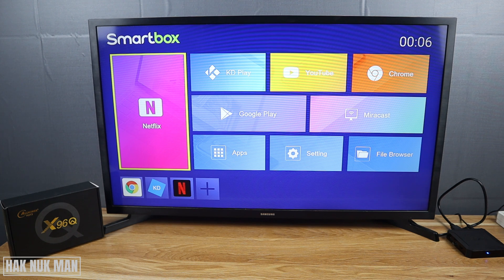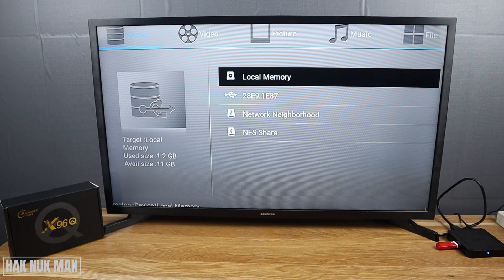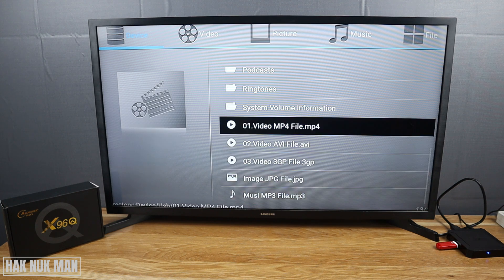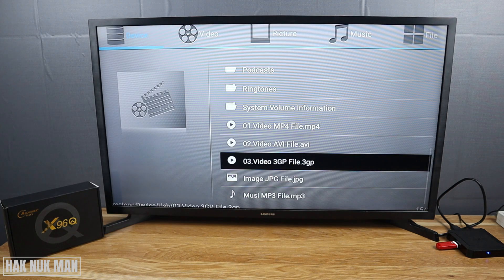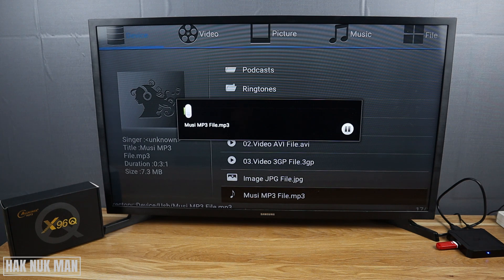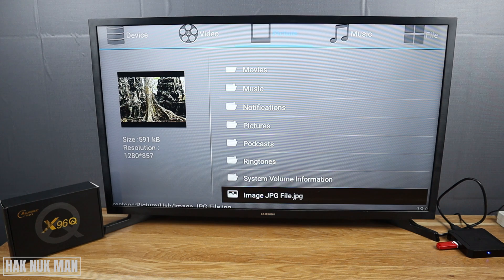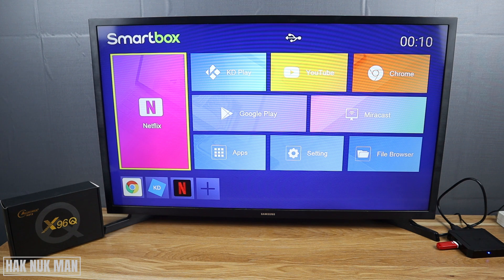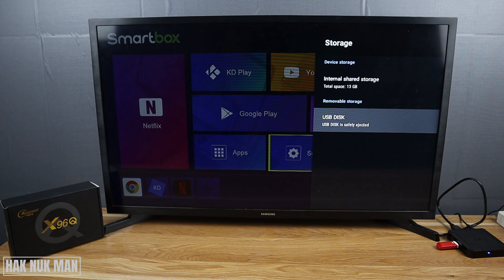How to Connect and Eject USB Flash Drive to X96Q TV Box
In today's video, I am going to show you how you can connect USB flash drive to your X96Q TV box.

After that, I will try to play some video file inside that USB. Than I will show you the way you can eject your USB safely before you remove it from your TV box.